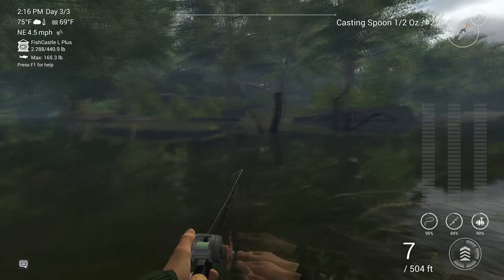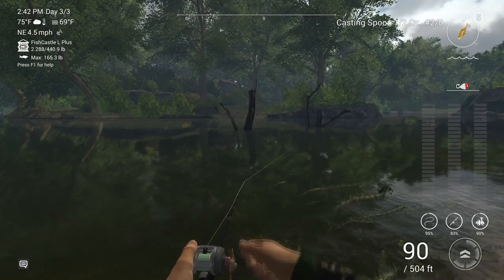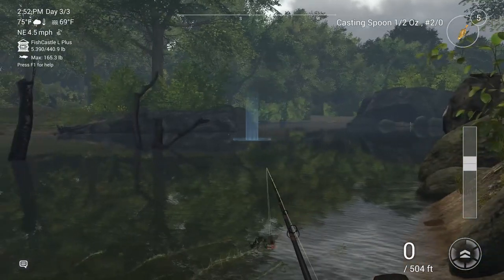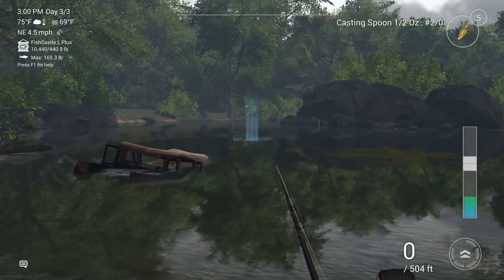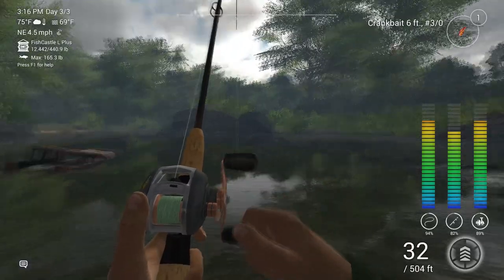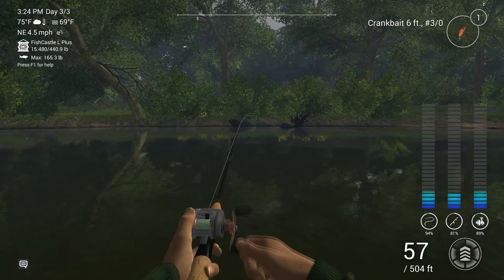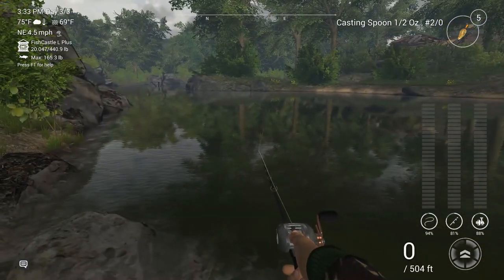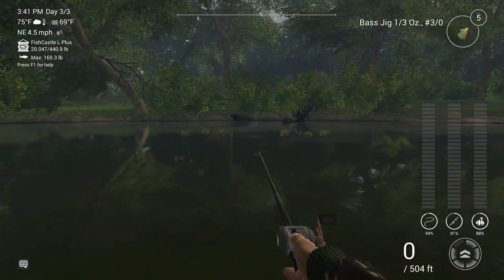The Fisherman - Fishing Planet: North Carolina Hotspots for Largemouth Bass!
In this episode, I will be showing you some of my favorite spots to fish for Largemouth Bass on Neherrin River, North Carolina! Always remember to look for cover...otherwise you will miss them!